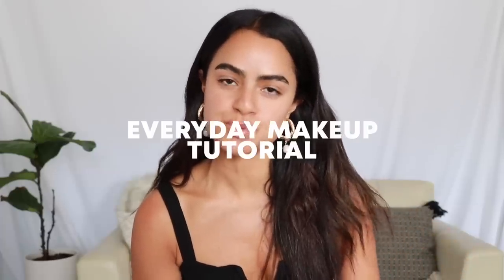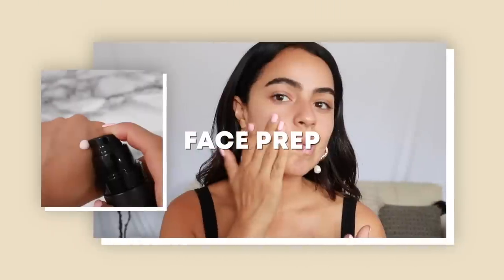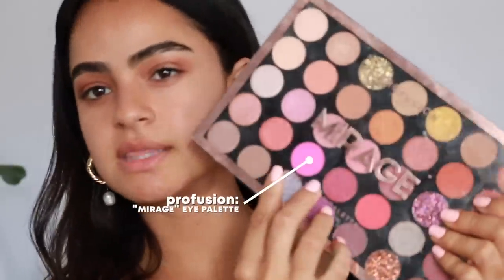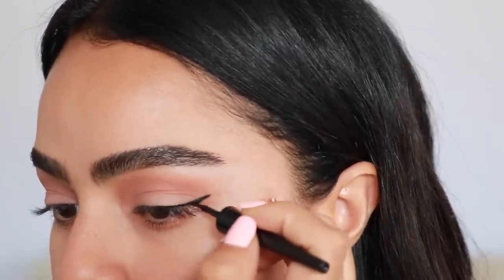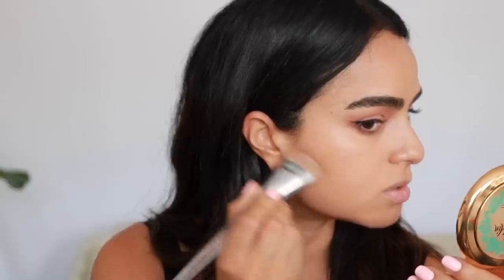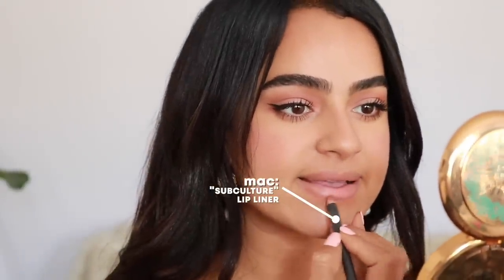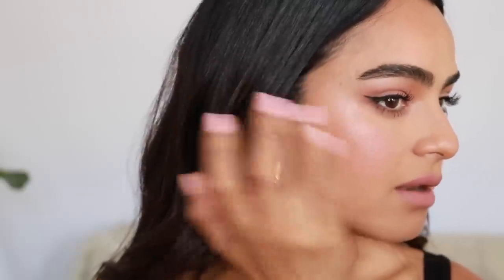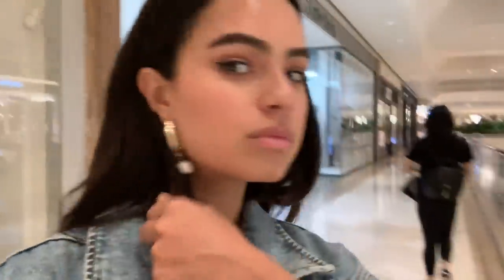MY EVERYDAY MAKEUP ROUTINE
Hi Loves! For this video I'm sharing my Everyday Makeup Routine. Truly has been my go to lately.
I switch up the products but the style is pretty much the same. Dewy natural skin, a baby wing and bushy brows.
For this video I'm trying out the new Pat Mcgrath Sublime Skin Fetish Foundation.

Products Used:
Pat Mcgrath Skin Fetish: The System
Pat McGrath Labs Skin Fetish Powder
Pat McGrath Labs Skin Fetish Foundation
Pat Mcgrath Labs Skin Fetish Primer
Wet N Wild Black Liquid Eyeliner
MAC Aladdin Bronzer
MAC Subculture Lip Liner
Honest Beauty Liquid Lip BFF
Colourpop Off Tropic Highlighter

Buy my workout eBook. The Glow Getter's Guide to Fitness. Quick and effective workouts with beauty tips in between.